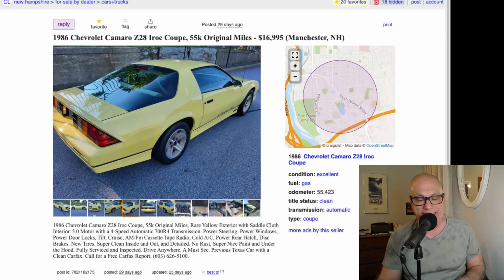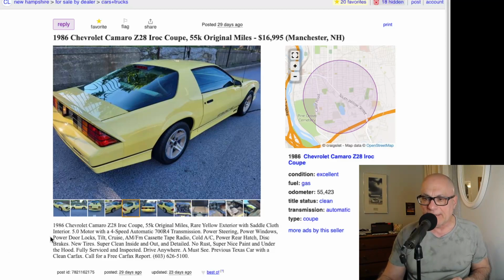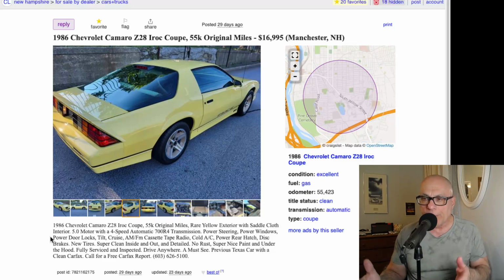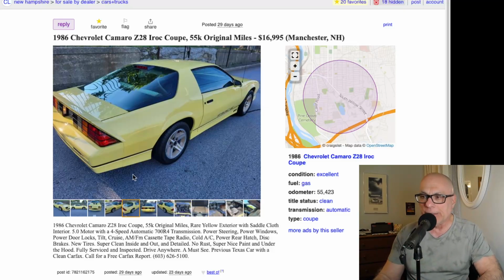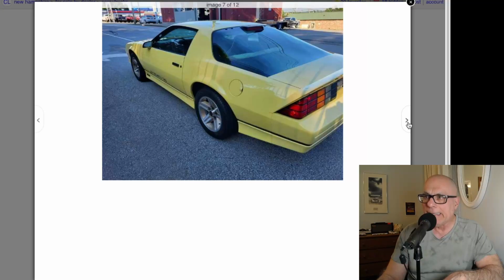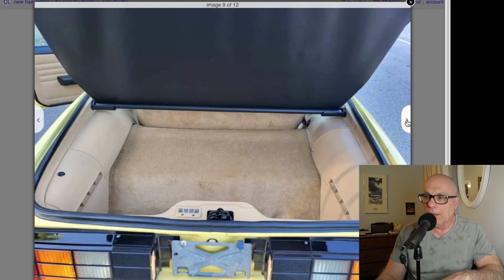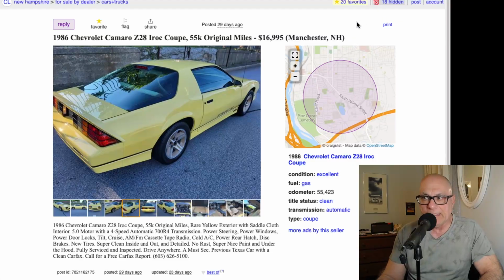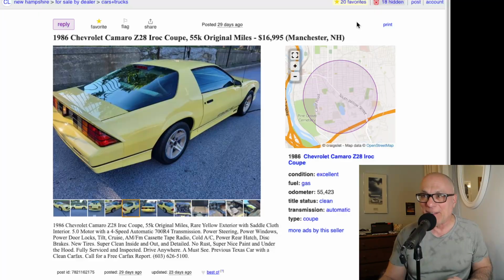ICONIC - IROC - 1986 Z28 - Exceptional condition - 55K original miles - NH.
Found this amazing '86 IROC that appears to be in super original condition - priced on the high side but hey OWNERSHIP has its benefits. Let's check it out...